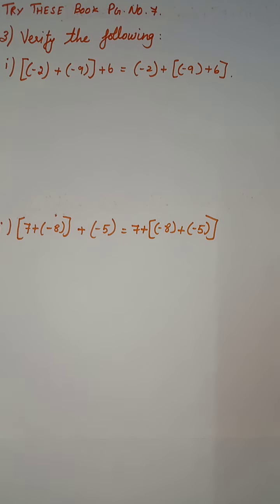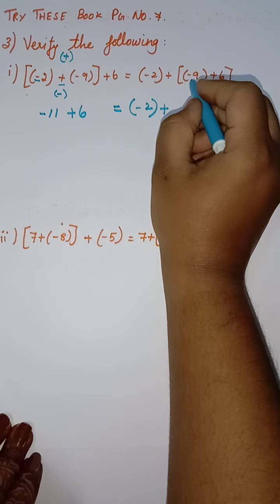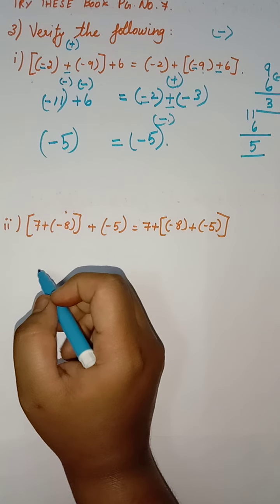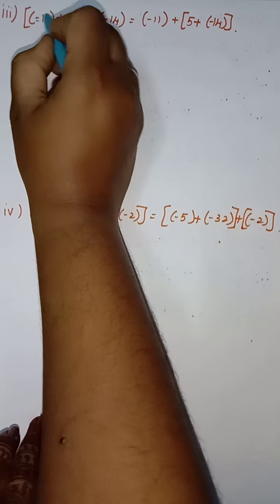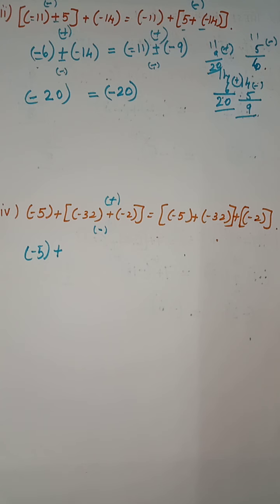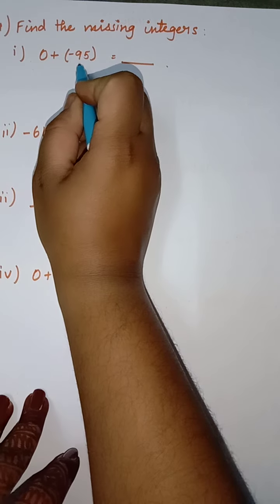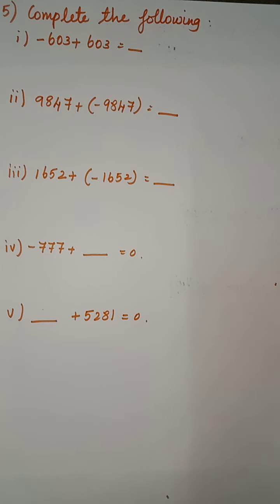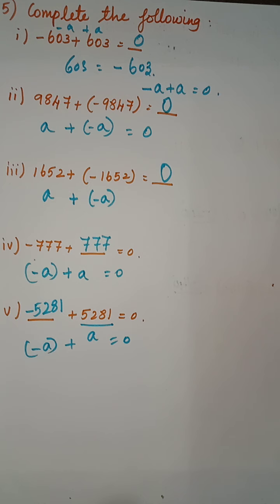VII STD MATHS CHAPTER 1 (Part 5)